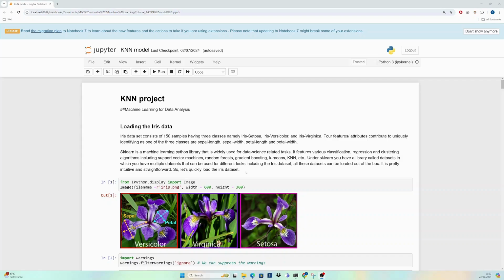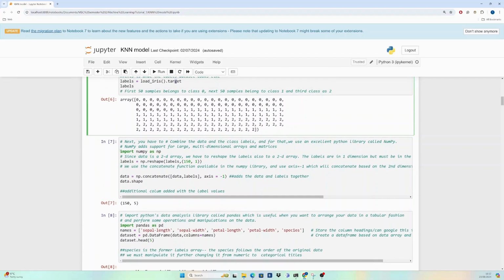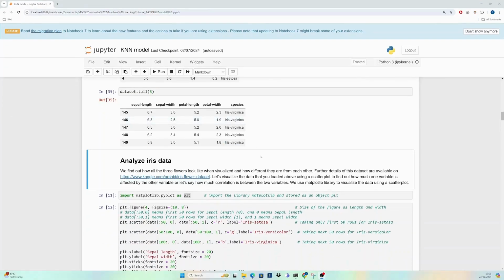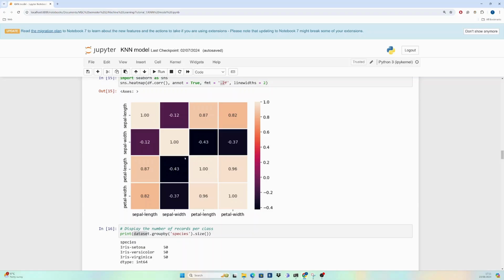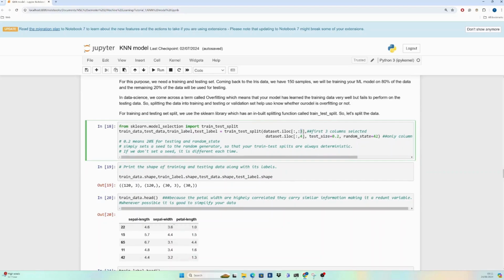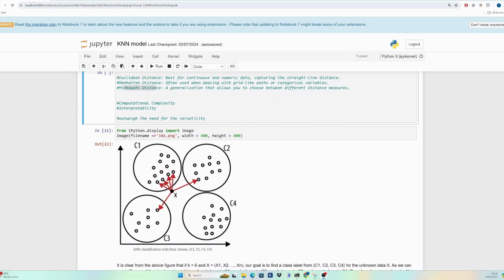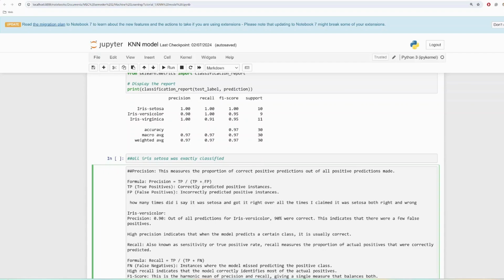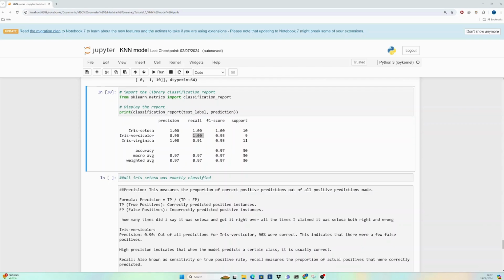Machine Learning clearly explained using KNN 0 to 100